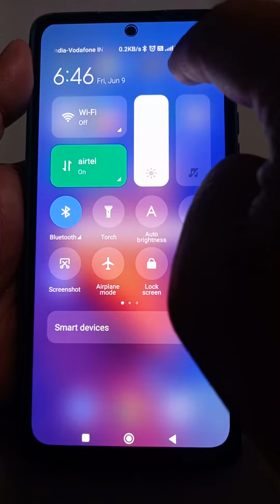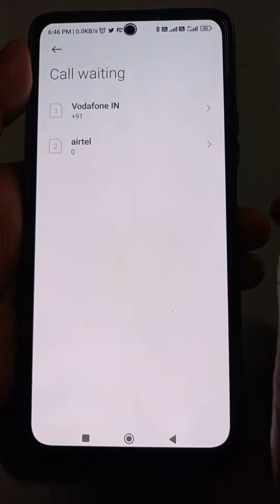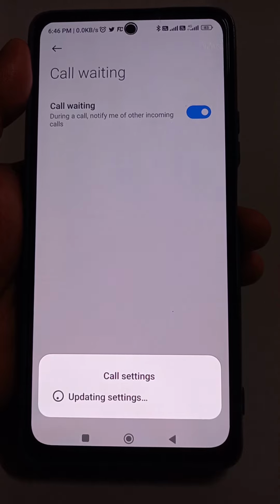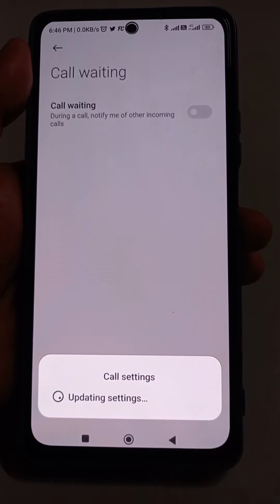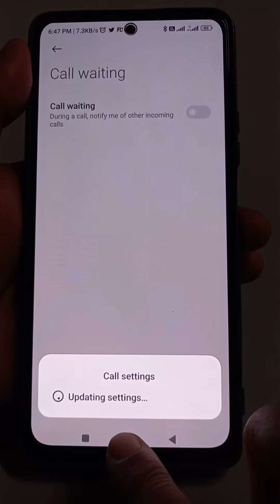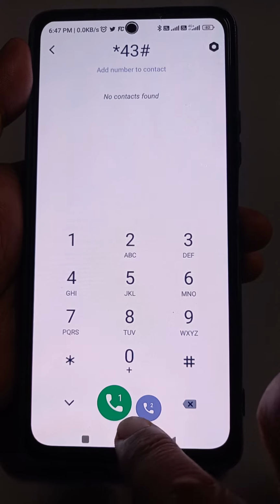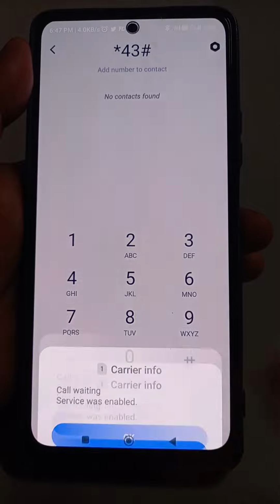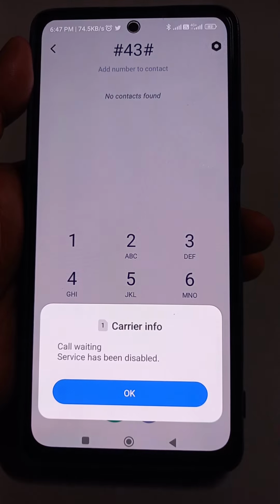2 methods for Enable / Disable call waiting in Mi mobiles || From settings and From secret codes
2 methods for Enable / Disable call waiting in Mi mobiles || From settings and From secret codes

Enable/Disable Call Waiting in Mi Mobiles: Settings & Secret Codes.

In this informative video, we explore two methods for enabling or disabling call waiting on Mi mobile devices. We'll walk you through the step-by-step process using both the settings menu and secret codes. Whether you prefer the conventional approach or want to explore hidden functionalities, this tutorial has got you covered. Watch now to learn how to manage call waiting on your Mi phone effectively.

How can I enable call waiting on my Mi mobile through the settings menu?
What are the steps to disable call waiting on a Mi phone using the settings option?
Can you explain the process of enabling call waiting on Mi mobiles using secret codes?
What are the secret codes to disable call waiting on a Mi device?
Are there any advantages or disadvantages to using secret codes for call waiting management on Mi phones?
Is it possible to enable call waiting for specific contacts only on Mi mobiles?
Do I need any special permissions or codes to access the secret codes menu on Mi phones?
Are the methods for enabling or disabling call waiting the same across different models of Mi mobiles?
Can I customize the call waiting settings on my Mi phone to receive different types of notifications?
What other hidden functionalities can be accessed through secret codes on Mi mobile devices?